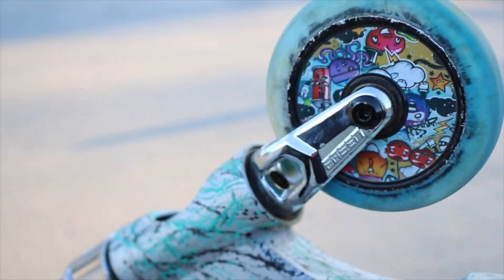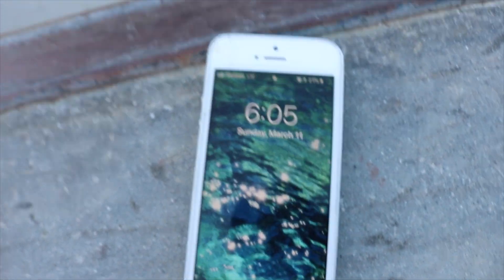FIRST EVER DEHUBBED CODY FLOM WHEEL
- Stevo